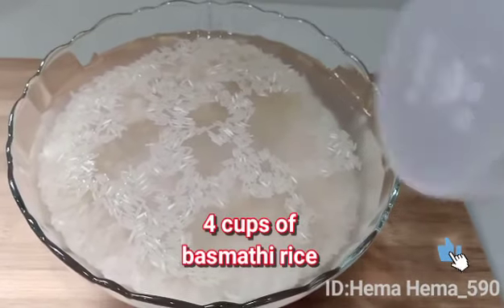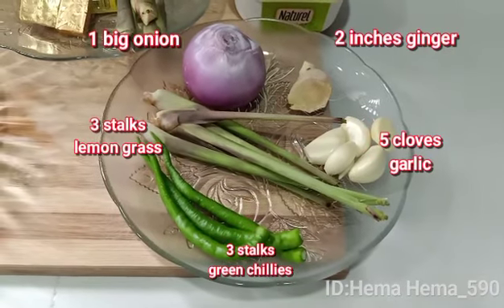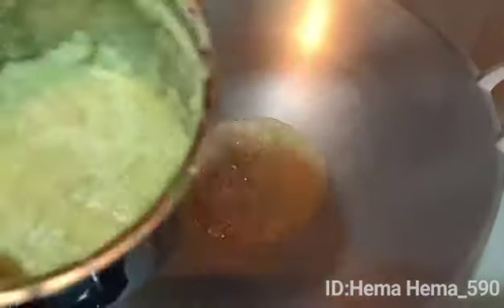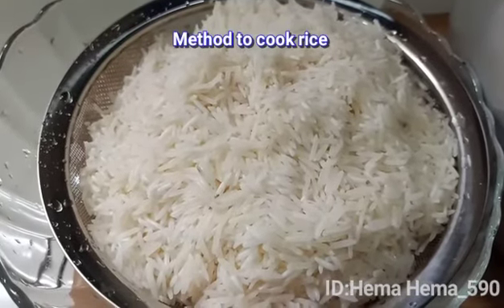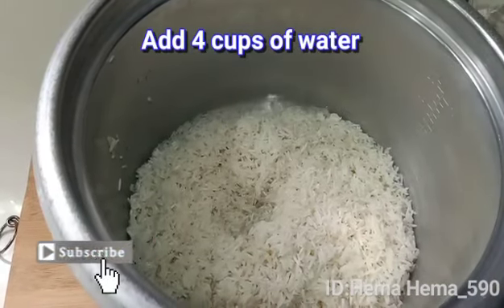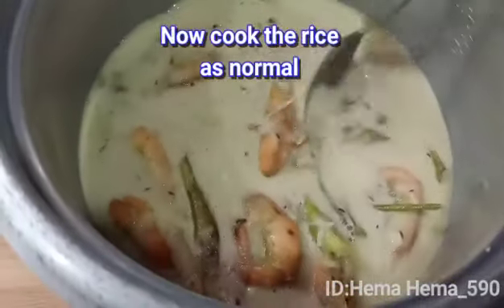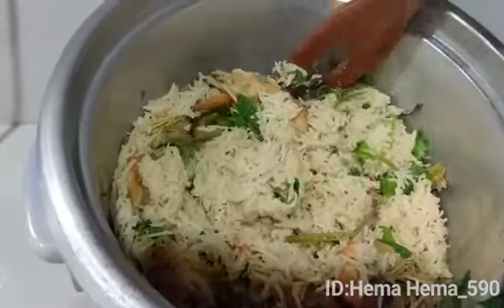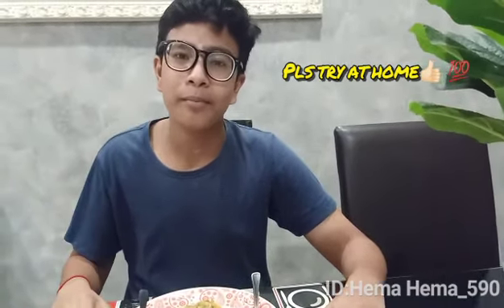Rahsia Masak"NASI BERYANI UDANG🍤SERAI"(Tak pedas+Creamy)WITH"ENGLISH SUBTITLE"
***selamat mencuba***
BAHAN²
10 ekor udang
4 cawan beras basmathi
2 cawan susu cair

BAHAN² UTK DIKISAR
1 bawang merah
5 ulas bawang putih
2 Inci halia
3 btg serai
3 tangkai cili hijau

BAHAN² UTK TUMIS
3 sudu besar majerin
3 sudu besar jintan putih
2 btg serai diketuk
2 keping kiub ayam
Garam secukup rasa.

UTK HIASAN
daun ketumbar
daun Pudina.🌿